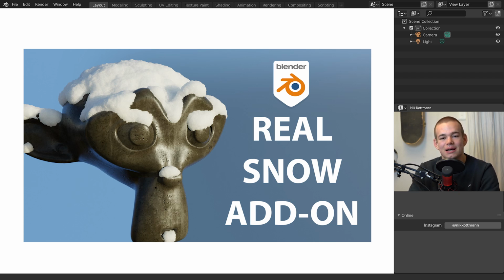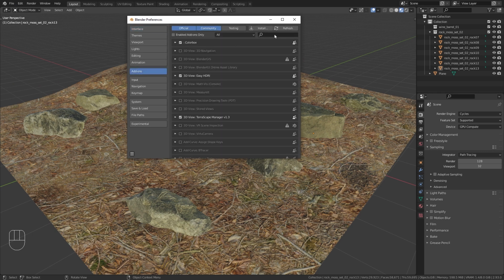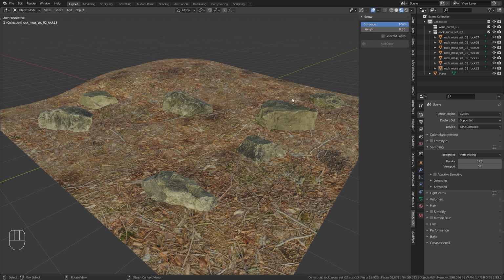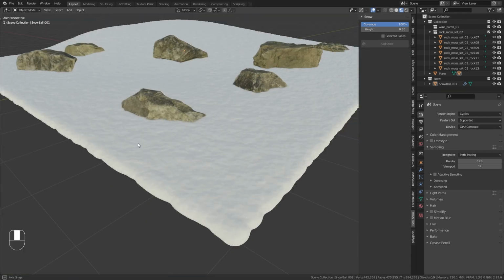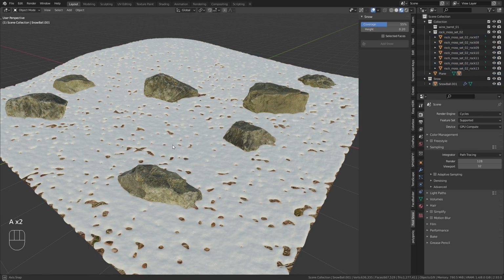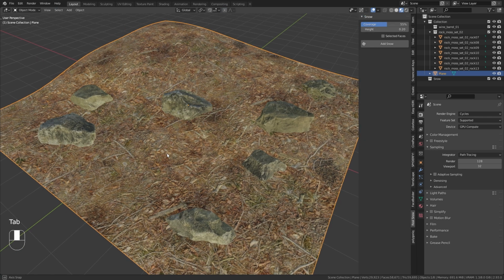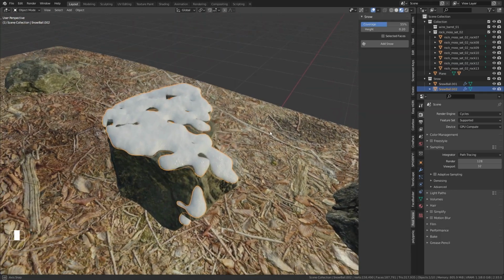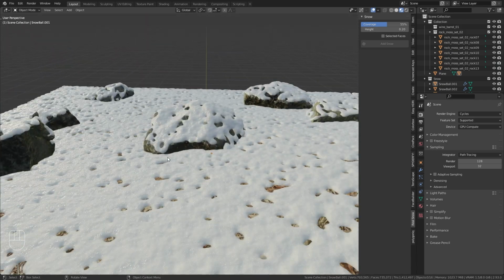Quick & Realistic Snow in Blender! (Free Add-on)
In this short tutorial I demonstrate the awesome free & preinstalled real snow add-on in Blender. This plugin allows us to quickly add realistic snow to any 3d object.